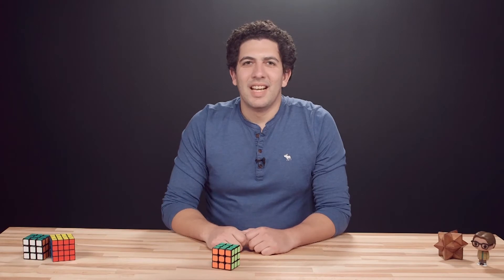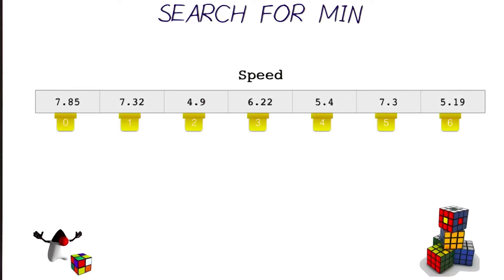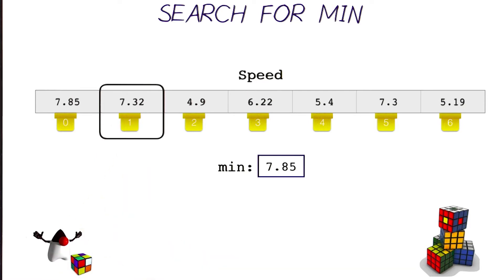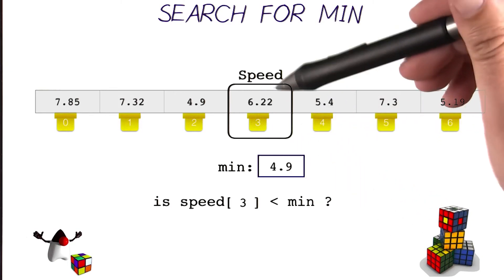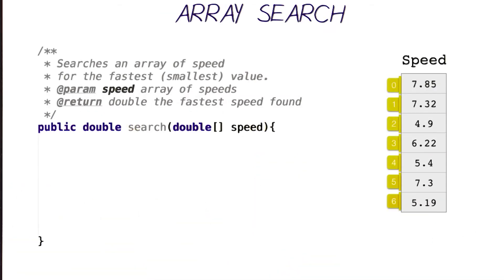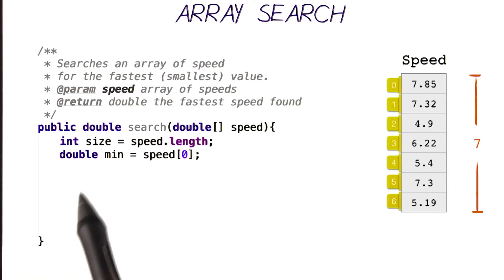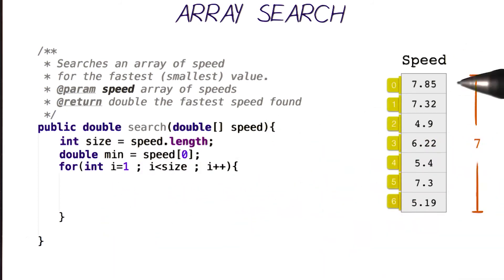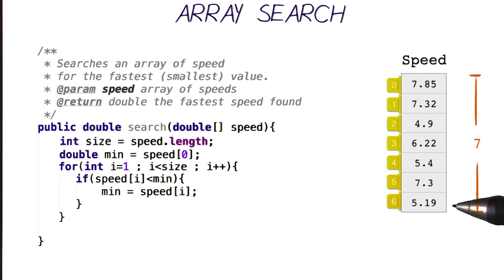루빅스 큐브 챔피언십